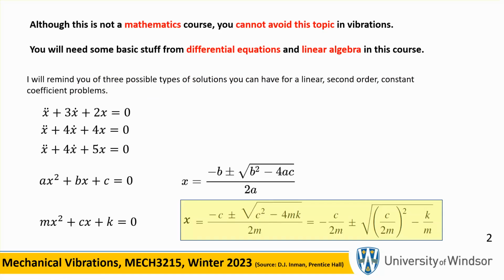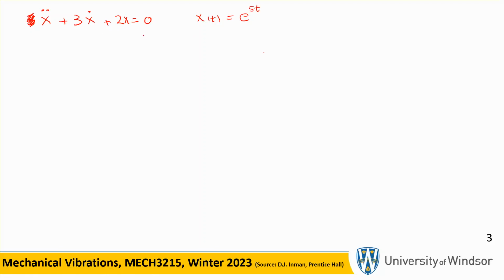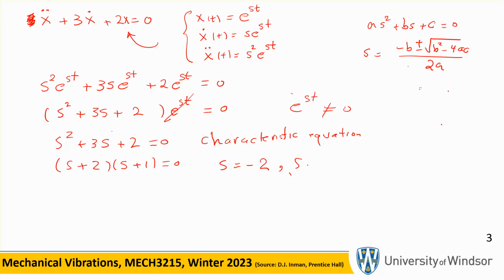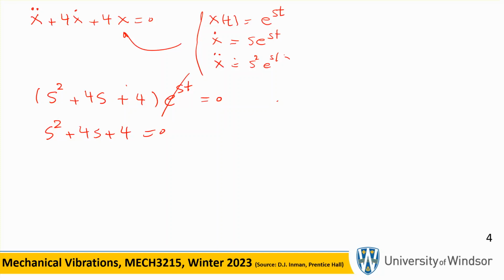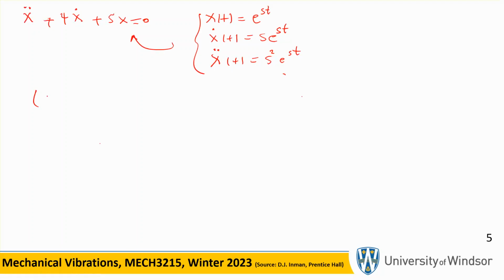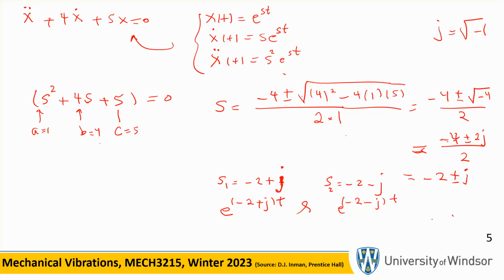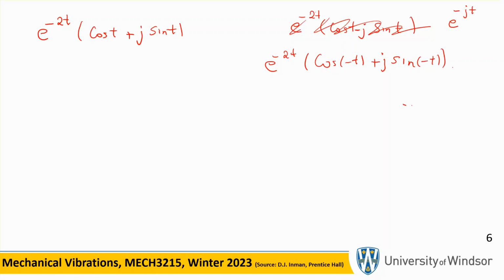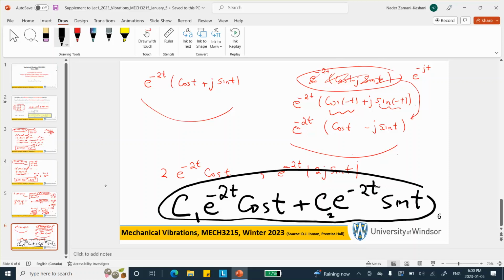Supplement to Lecture 1 Vibrations W2023 January 5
Supplement to Lecture 1, Vibrations  (MECH3215) W2023 January 5.
I ran out of time because we spent 20 minutes discussing the syllabus.
This is a quick but important review of what you did in your second year differential equations course.